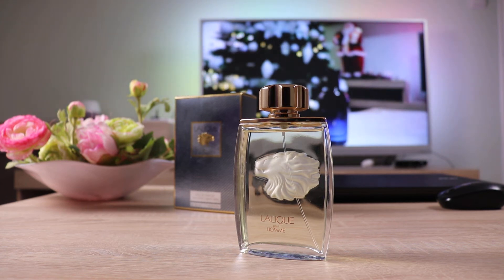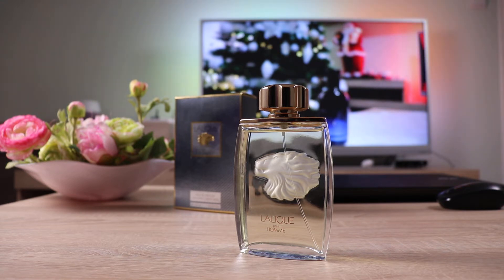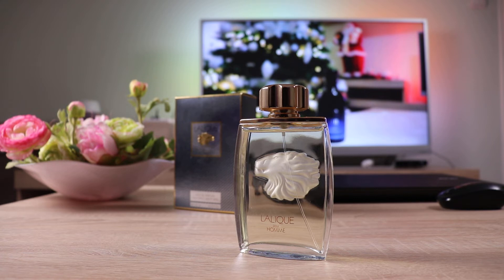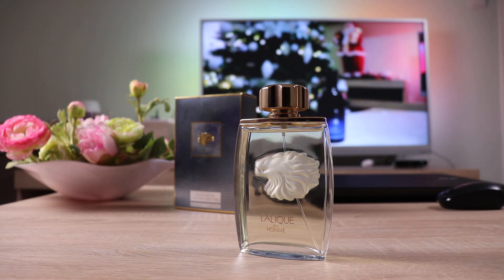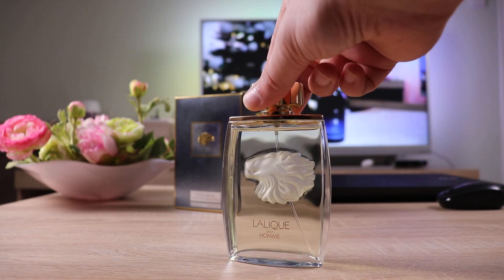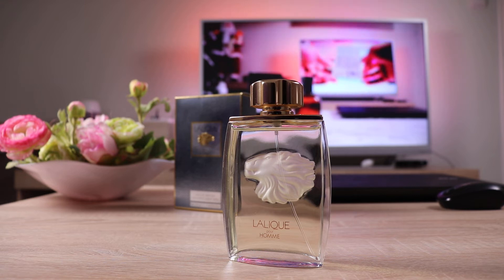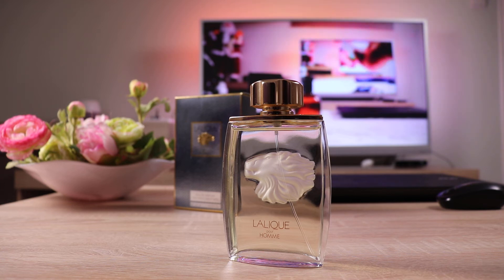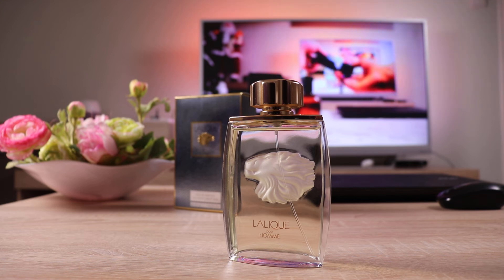Lalique pour Homme - Classic refinement for Men.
A classic,refined scent for real men,Lalique pour Homme is a fragrance for a mature audience and for cold weather days.